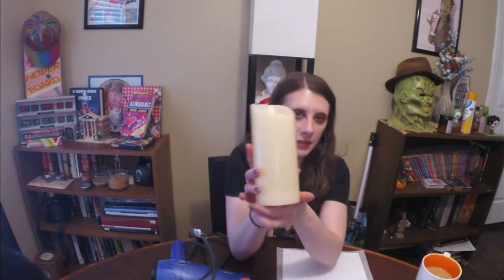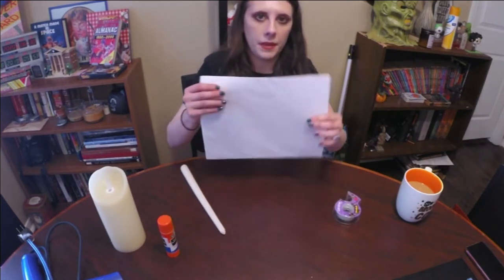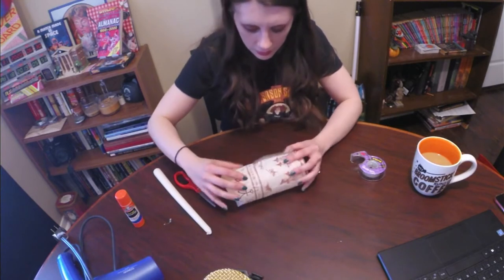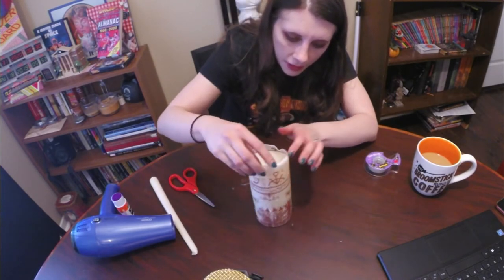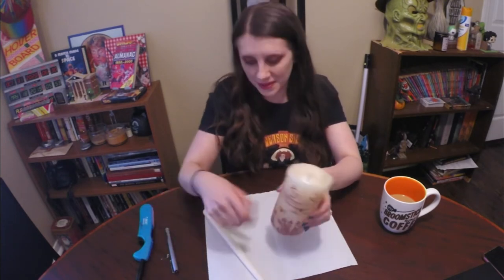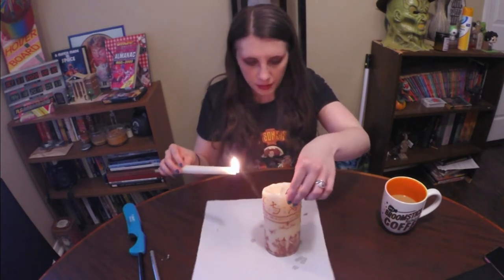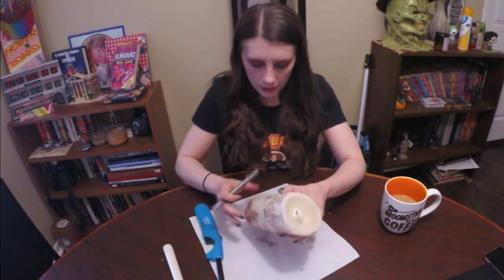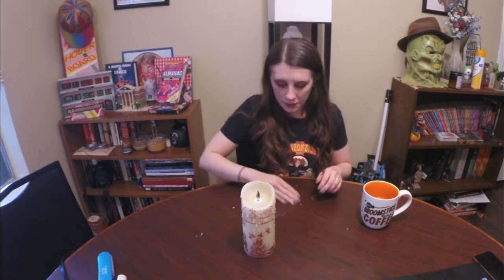Making My Own Black Flame Candle from Hocus Pocus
I've been wanting this for years!  Finally I figured out a way to make it!

I got my candle from Target but it was a 7x3 candle and here is one on Amazon that is similar

All clips used from the movie Hocus Pocus which is owned by Disney